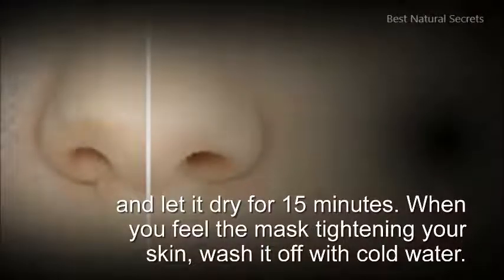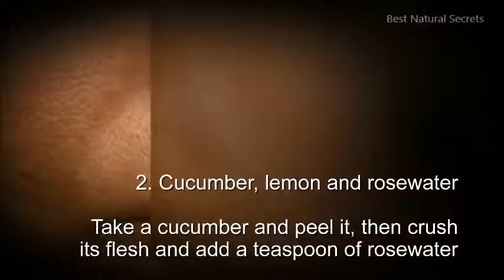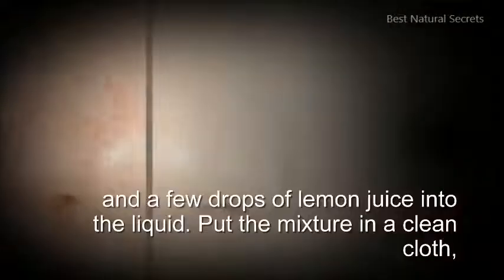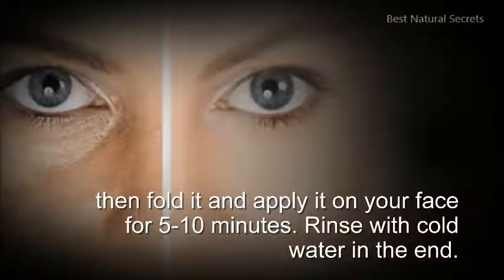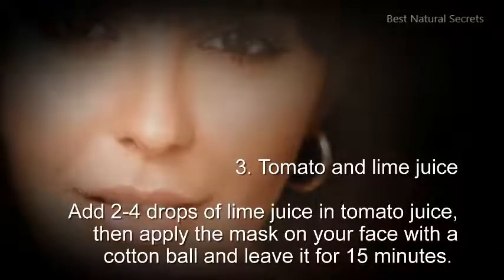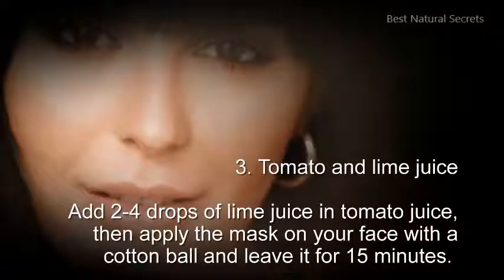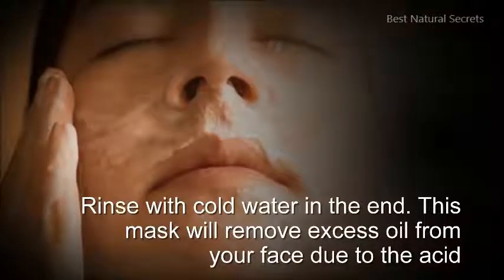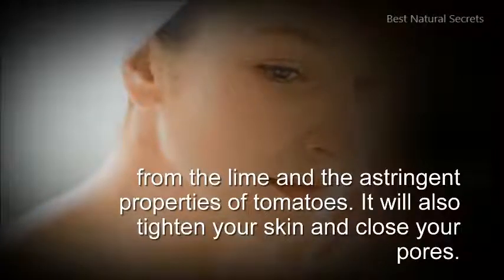Skin Pores Home Remedies - How to Remove Skin Pores At Home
Skin Pores Home Remedies - How to Remove Skin Pores At Home Permanently. Best Natural Skin Pores Treatment Done at Home Which Get Rid Of Skin Pores Permanently